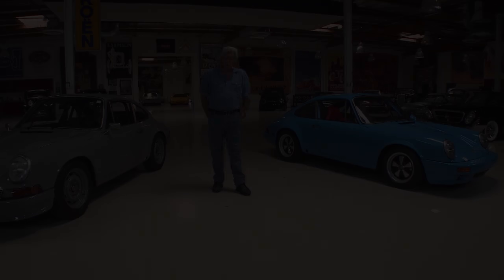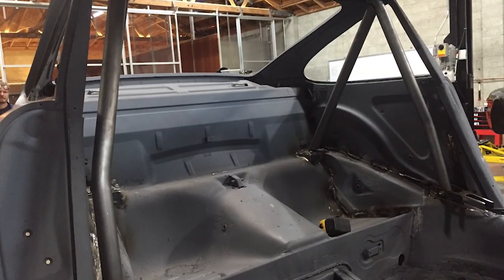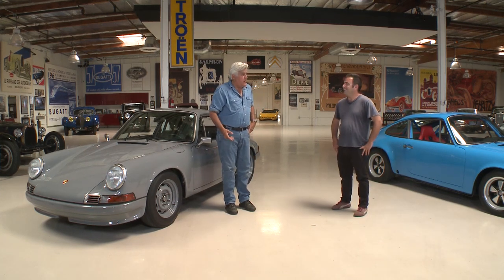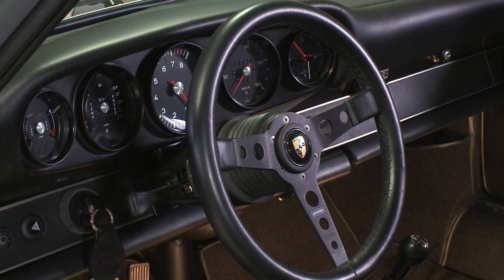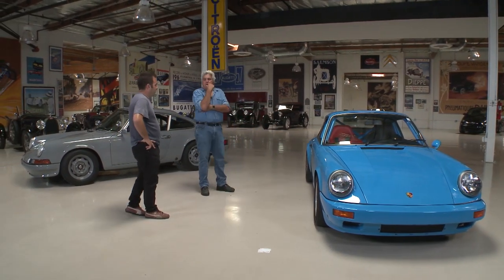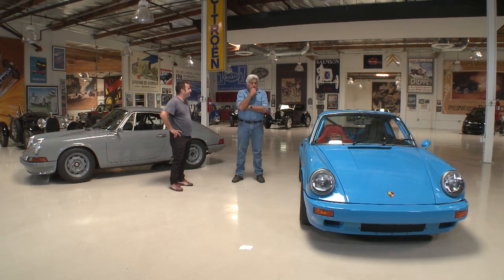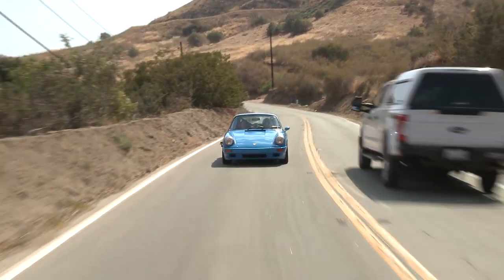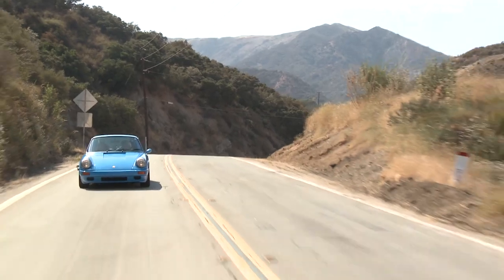1974 Porsche 911 - Jay Leno's Garage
Marlon Goldberg, the owner of LA Workshop 5001, stops by the garage to show Jay his unique take on restoring a 1973 Porsche 911T and a 1974 Porsche 911.